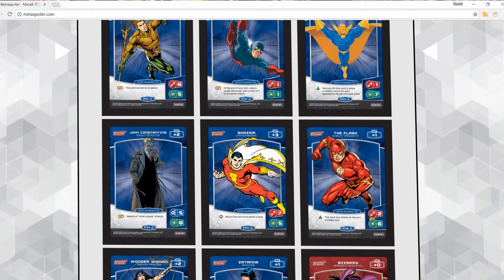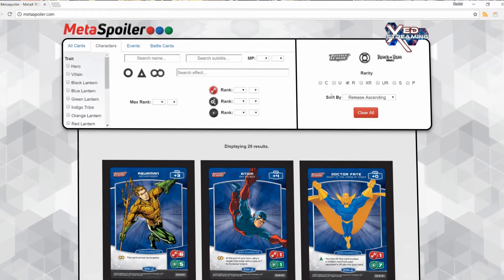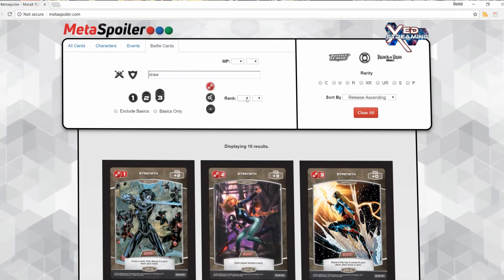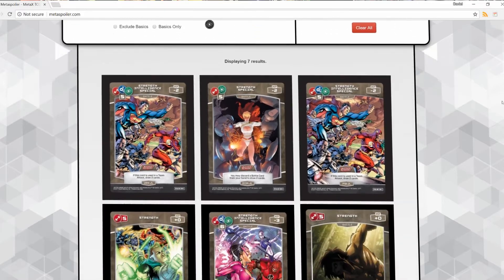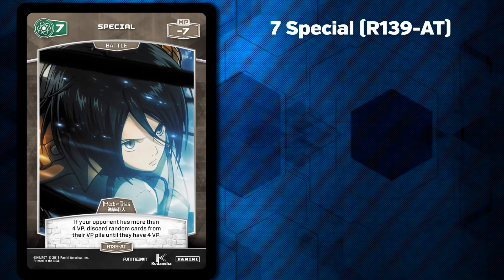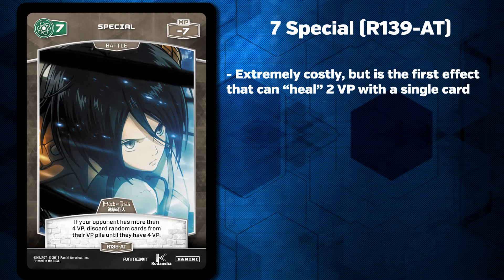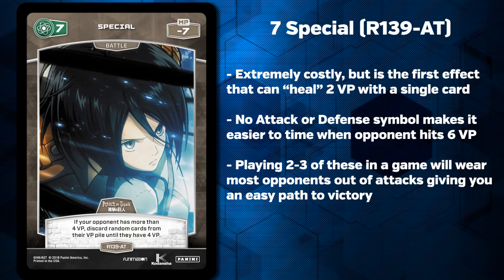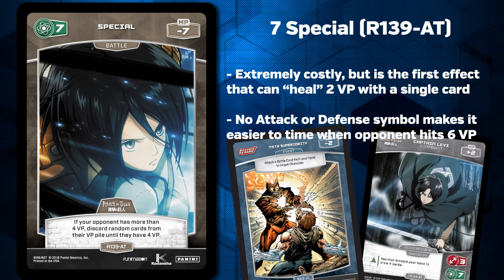Attack on Titan Exclusive Preview and Metaspoiler Launch | The X-Report: Episode 3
This week on the X-Report: We cover the release of our new visual spoiler website - Metaspoiler.com - as well as showing off our final exclusive Attack on Titan preview - 7 Special (R139-AT)!

Join the MetaX Community down below!

MUSIC CREDITS